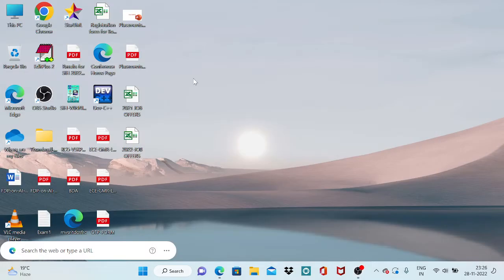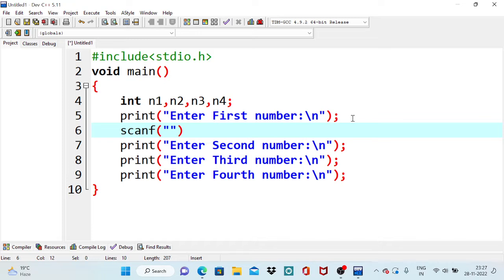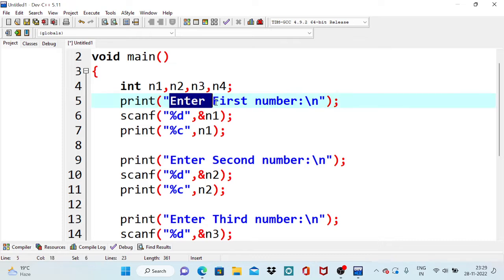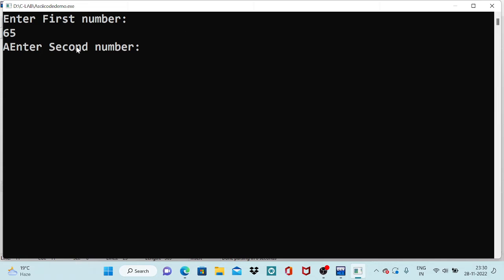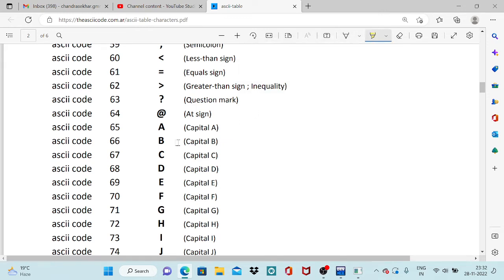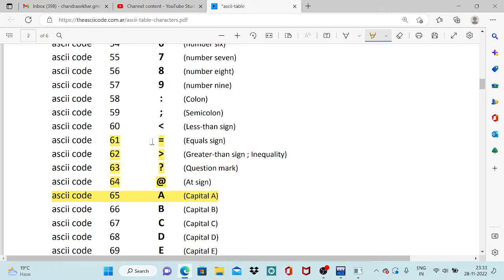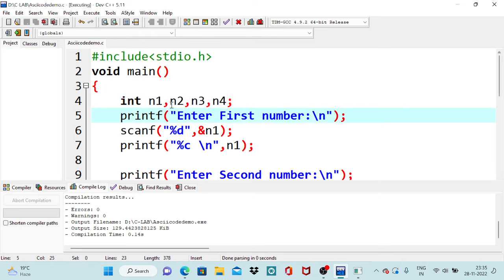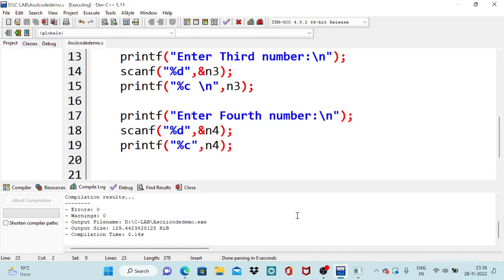ASCII Code characters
Printing ASCII code characters fo r the range o to 255